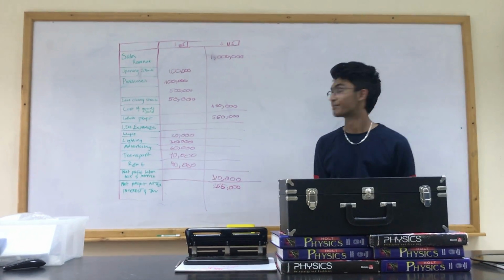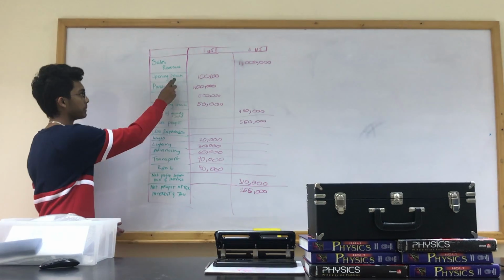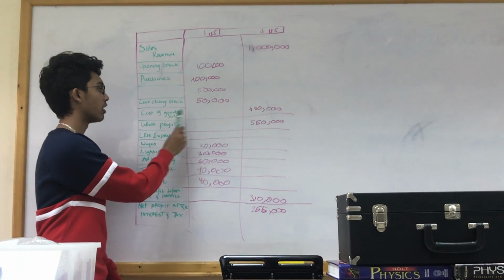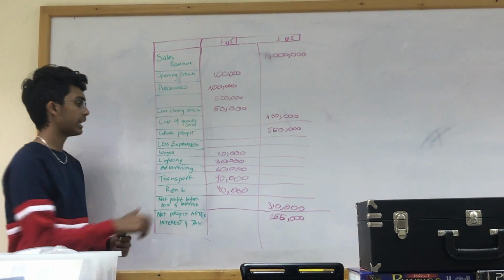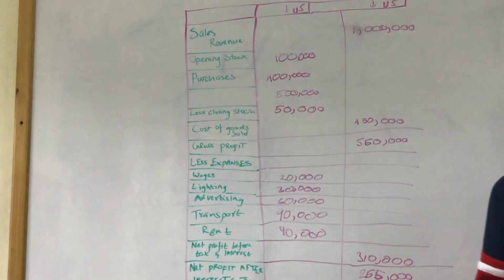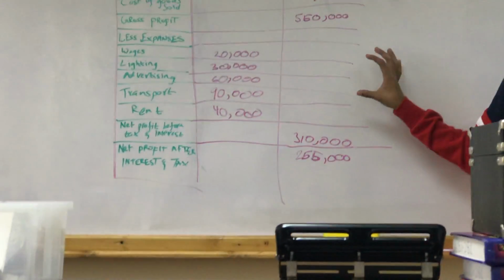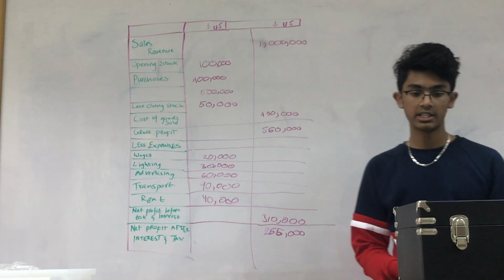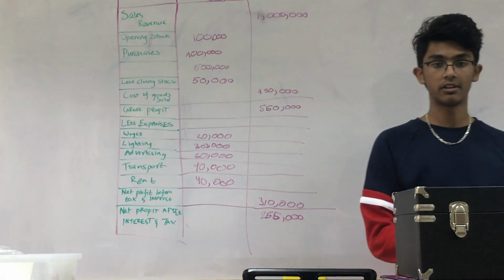Profit and Loss Account 3.4.3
Overview of Profit and Loss Account.